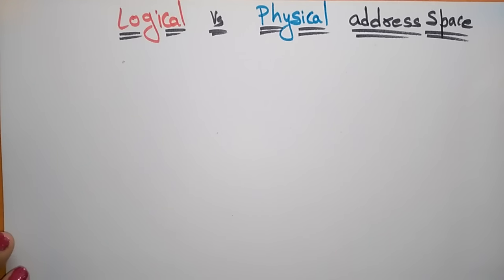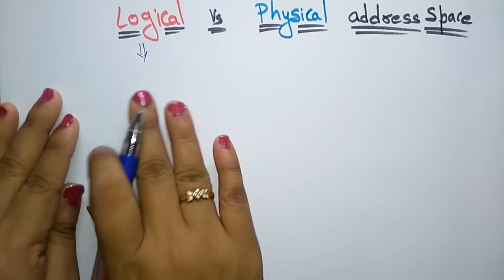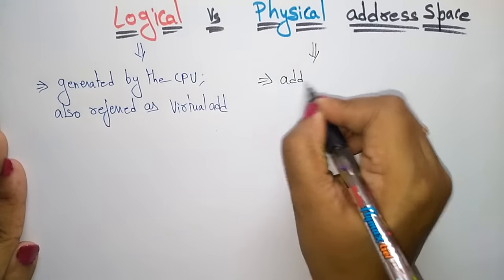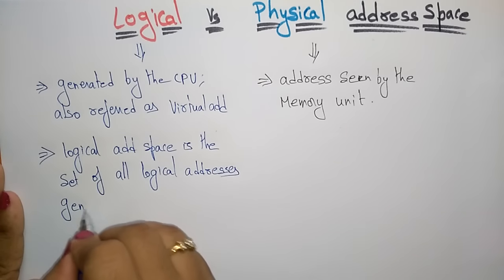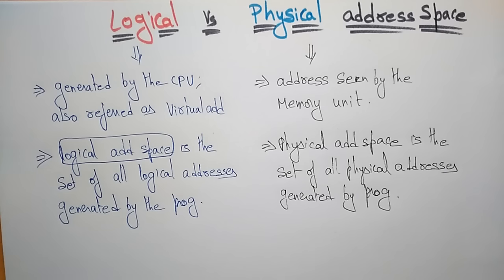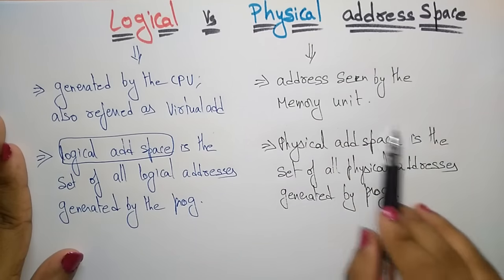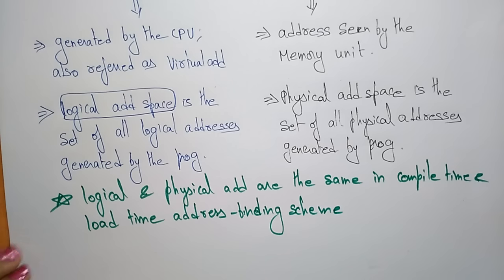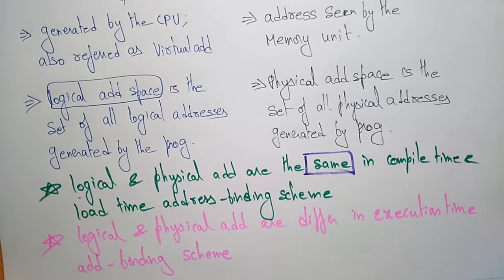Logical vs Physical address space | OS | Lec-32 | Bhanu Priya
Operating System : Logical vs Physical address space